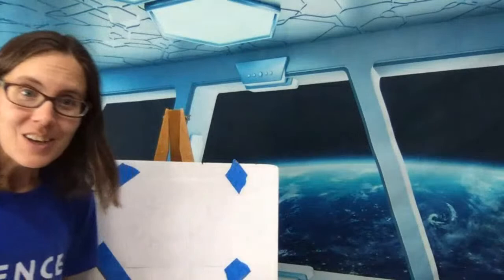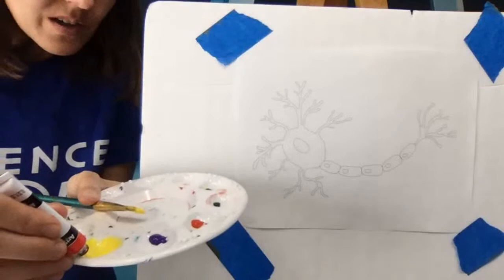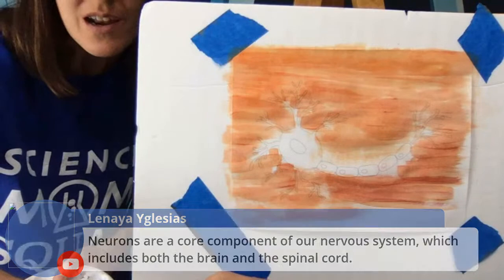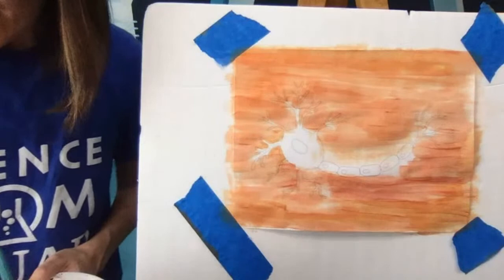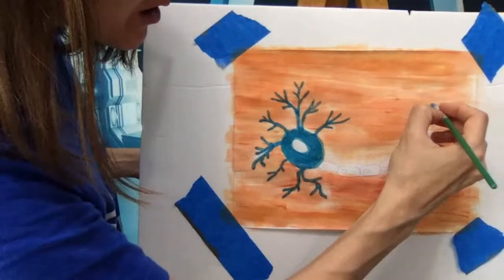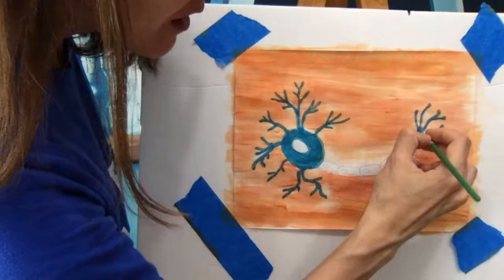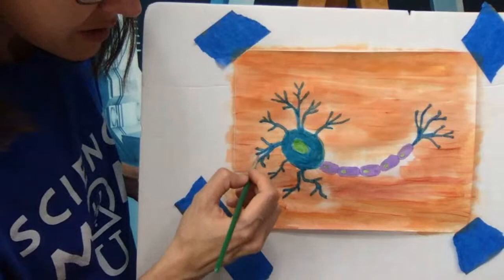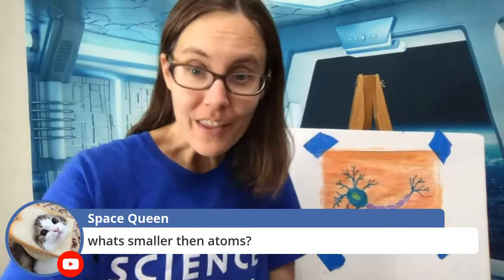Painting with a Scientist: The Neuron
In this episode, we'll talk about the nervous system and how signals are sent as we paint that most important cell: the neuron.